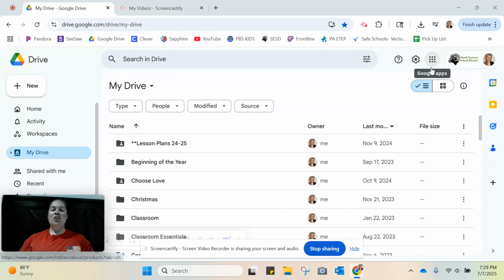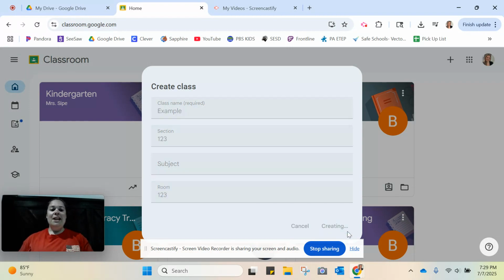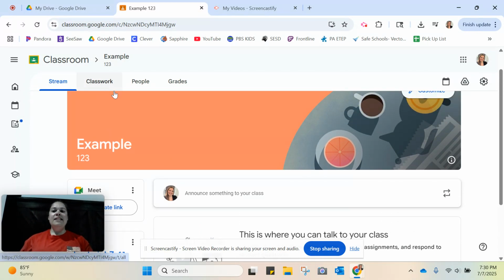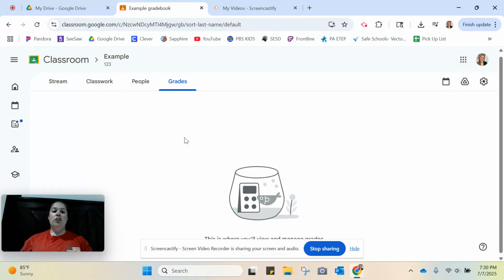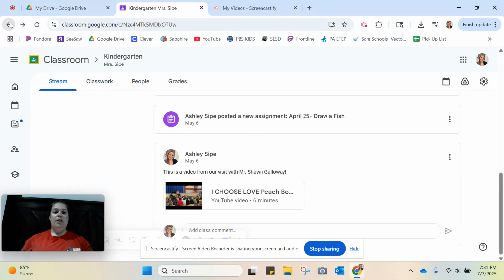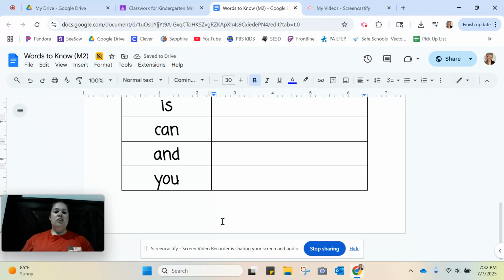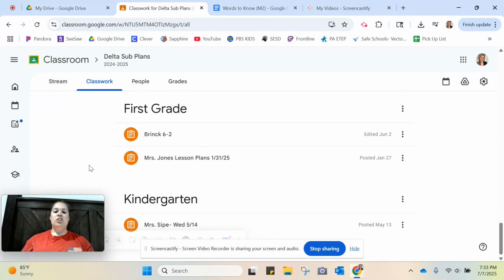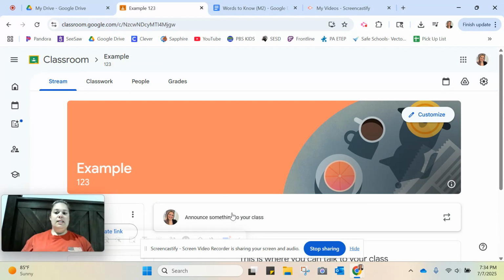SipeAshley-How To Videos-Google Classroom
Learn how to use Google Classroom.